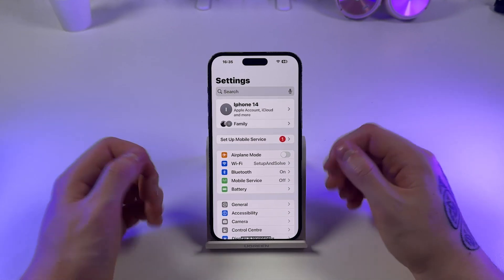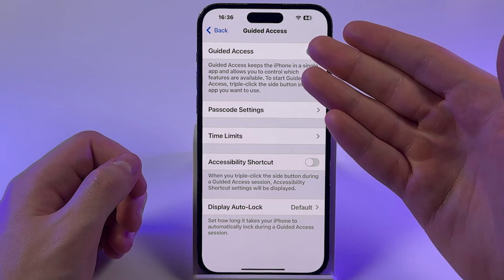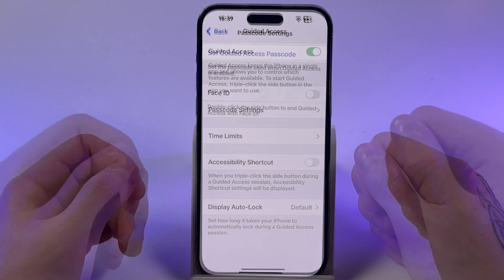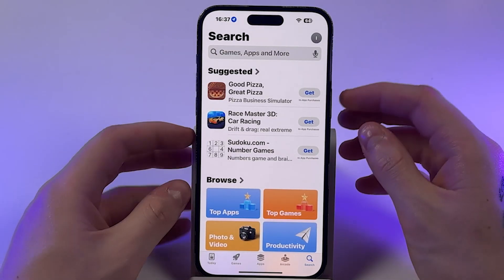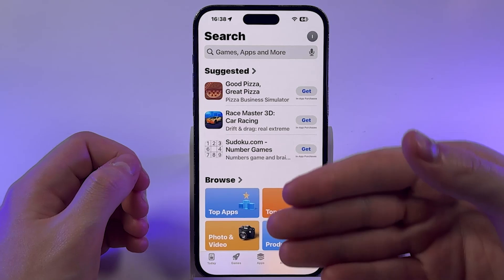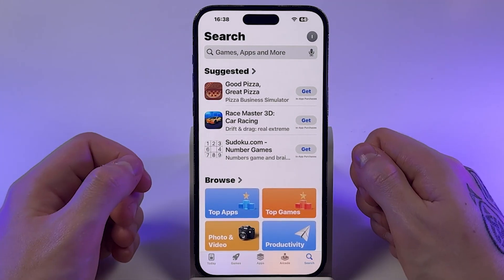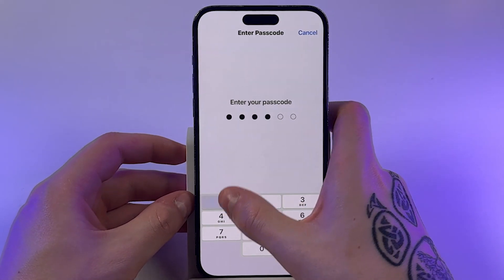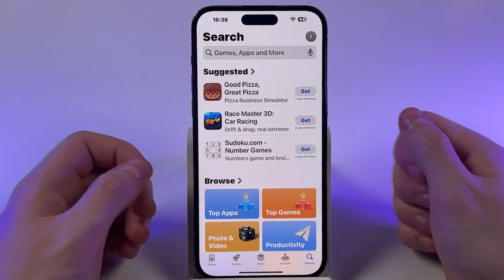How to Enable or Disable the Black or White Bar at the Bottom of Your iPhone Screen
Discover the simple steps to customize your iPhone's display by adding or removing the black or white bar at the bottom! Whether you're looking to enhance your accessibility options or tweak your iPhone's interface for a cleaner look, this video is your go-to guide. I'll walk you through the entire process, step-by-step, ensuring you can follow along easily. Plus, if you ever want to revert the changes, I've got you covered on how to switch back, all within this video.

This video also covers the following topics:
Remove or Add Black or White Bar on iPhone Bottom
Step-by-Step Guide to Modify the iPhone's Bottom Bar
iPhone Display Adjustment: Removing and Adding Bars at the Bottom